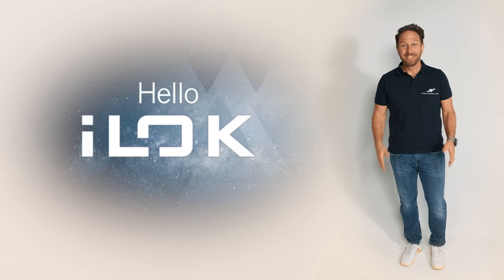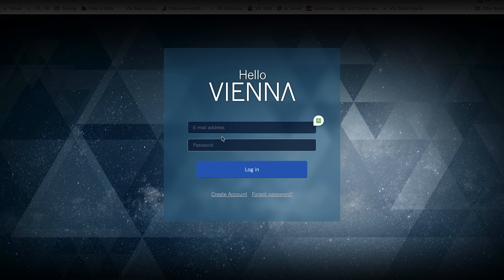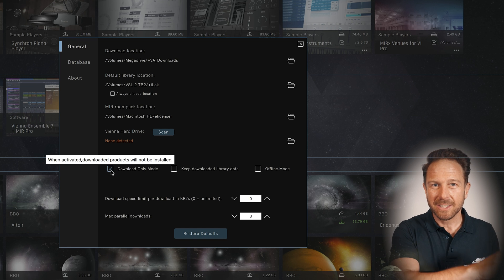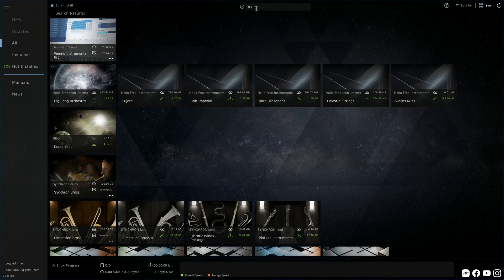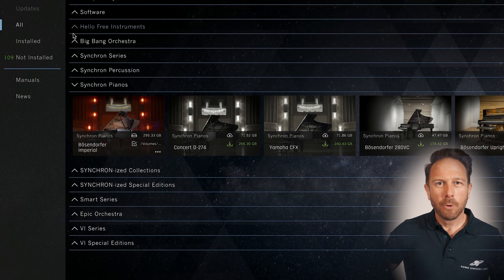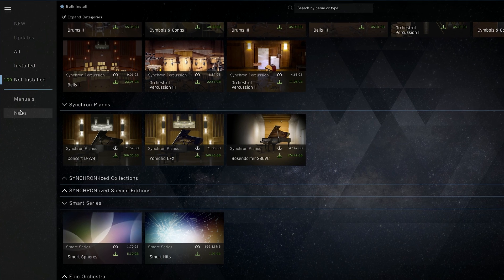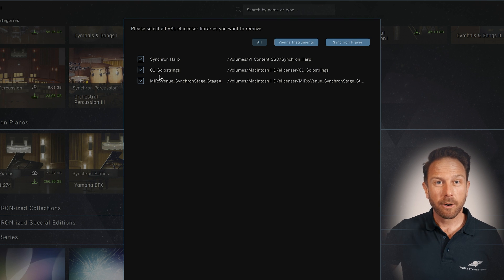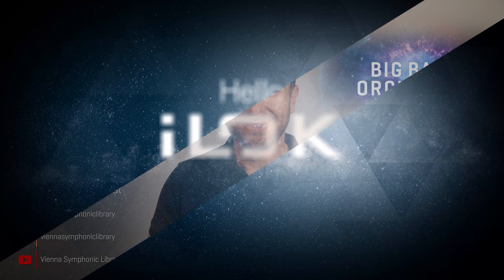Your Vienna Assistant - Walkthrough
A brand-new tool to manage all your Vienna-related tasks! Check out the basics of your Vienna Manager, we will be adding more and more convenient features over time.

00:00 Welcome/Overview
00:44 Installation and Log-in
01:05 Tour & Preferences
02:36 Product Overview
02:58 Search Feature
03:13 Sorting & Views
03:21 Bulk Install
03:45 Show Progress
04:18 Product Filters/Sidebar
04:41 Manuals & News
04:55 Main Menu
05:29 Add existing libraries
05:48 Delete eLicenser libraries
06:11 Comfortable Conversion Process
06:25 Thanks for watching!